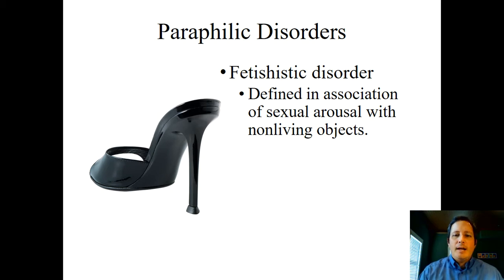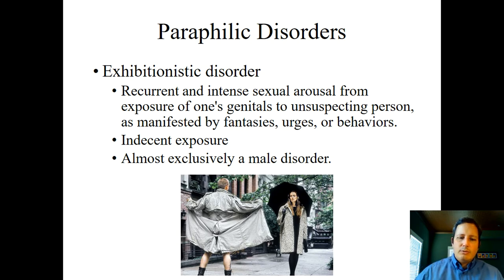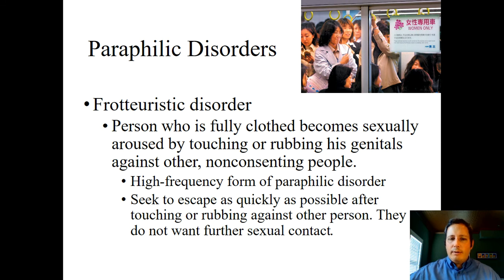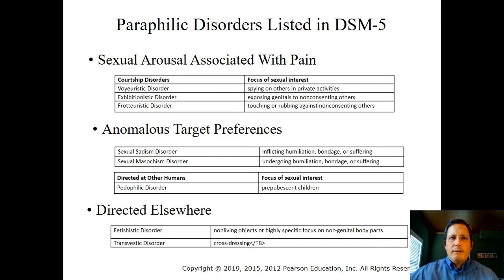Module 7 Specific Paraphilic Disorders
Ch. 12 Sexual Dysfunction PSY 308